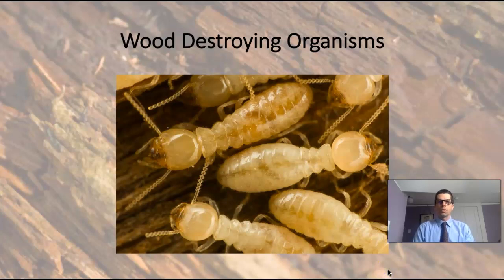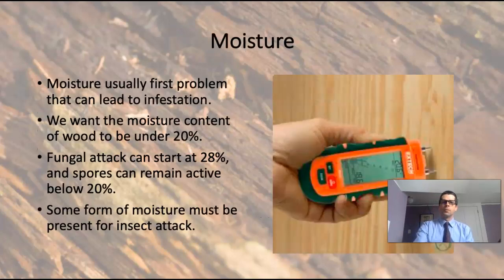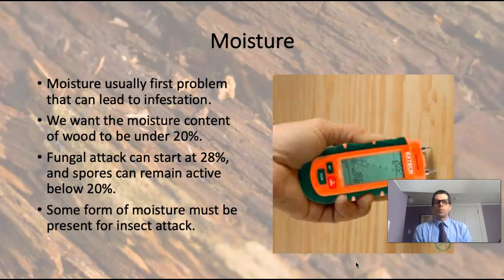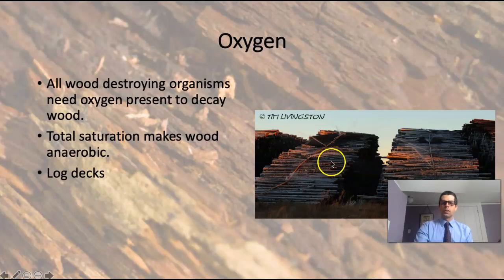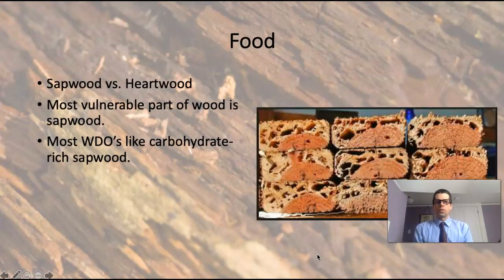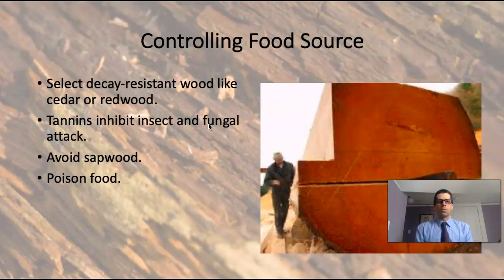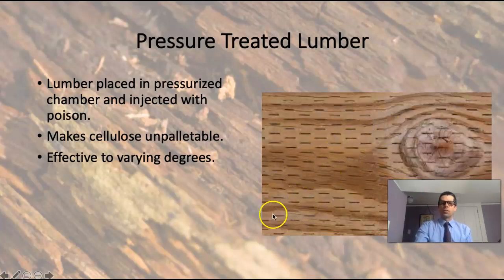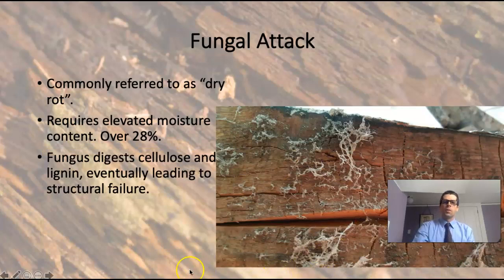Wood Destroying Organisms Part 1